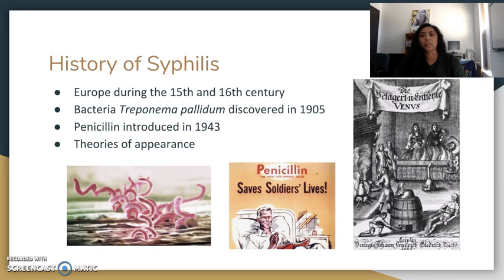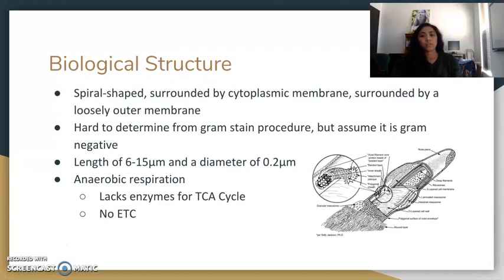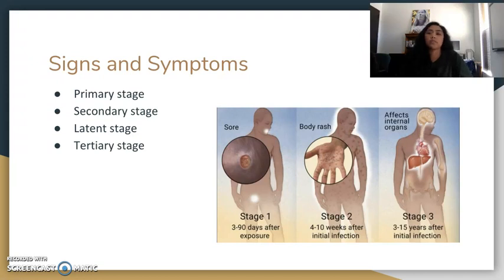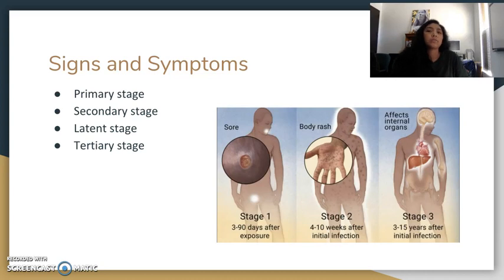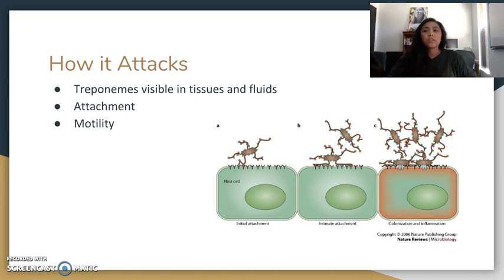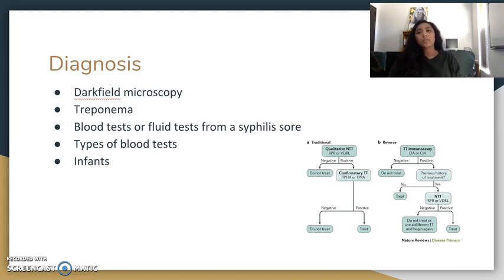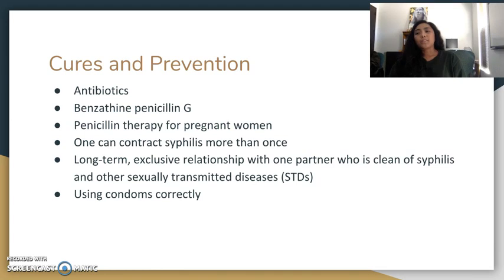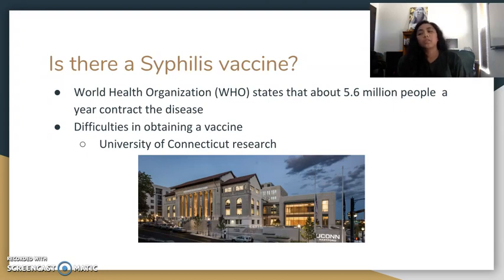Disease Report - Syphilis